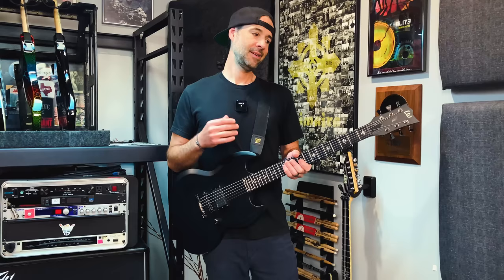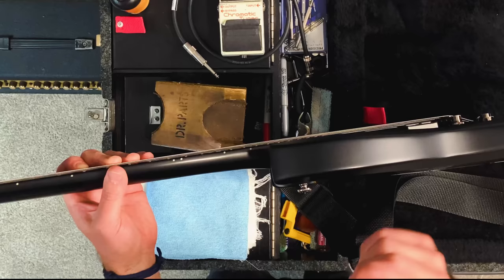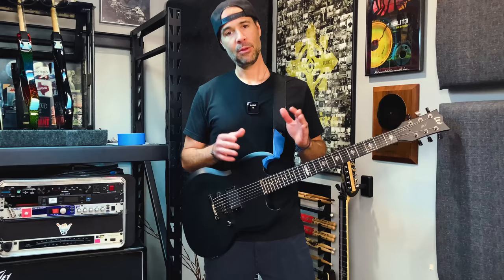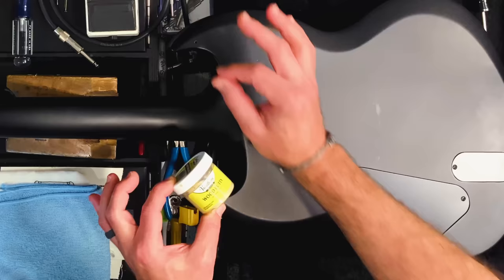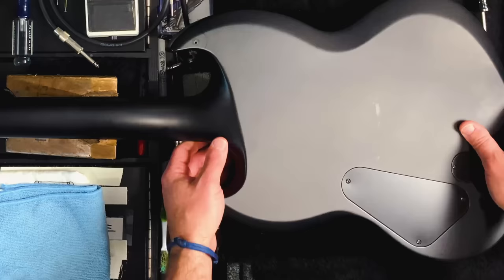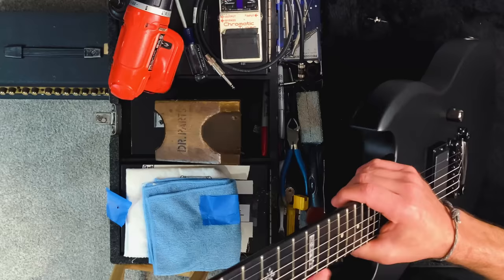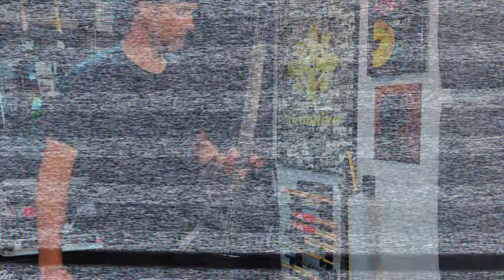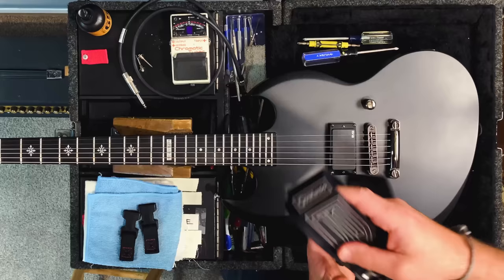🎸SOLVED! How to fix your guitar's neck dive!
In this video I tackle the age old problem of a guitars neck diving towards the ground, due to a weight imbalance and strap button placement.
🎸Get Your Own Dimarzio ClipLock Strap Here!
🎸Check out cool DiMarzio pickups!